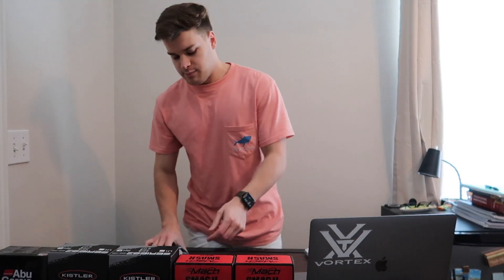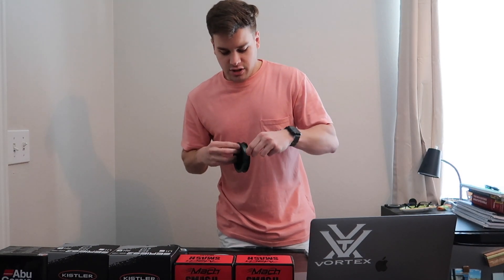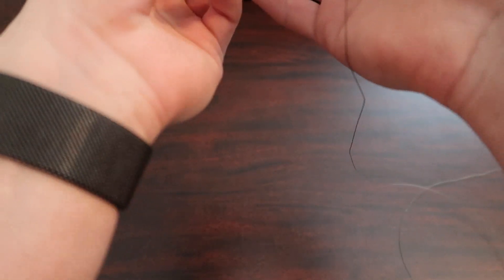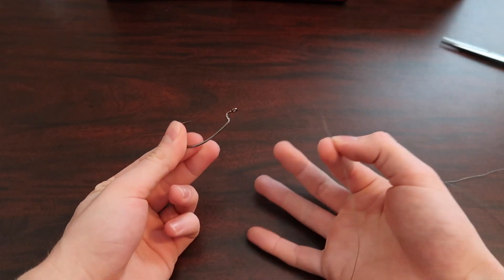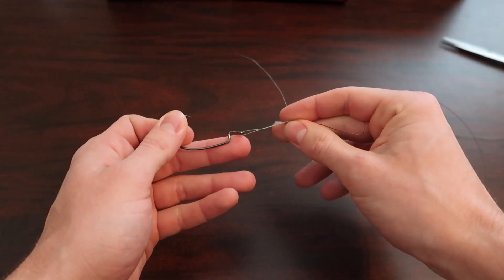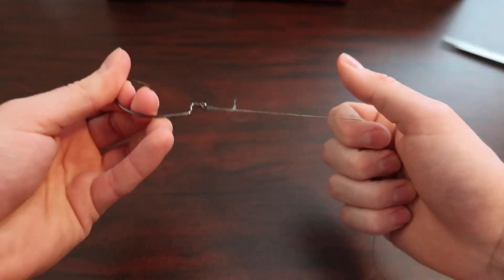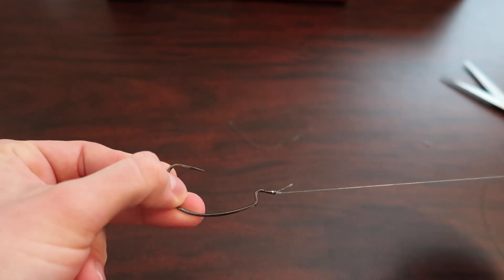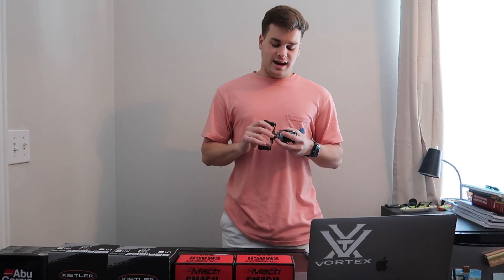Speech 2 - Informative / Assignment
Hey everyone, today I'll be going over how to tie one of the best fishing knots with braid. Hope y'all enjoy.

Researchers Submit Patent Application, “Fishing Knot Protector”, for Approval (USPTO 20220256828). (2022). In Politics & Government Week (pp. 8847-). NewsRX LLC.

GAO PING. (2019). Setting technology for fishing net knots.

Bigon, Mario., & Regazzoni, Guido. (1982). A guide to knots : for sailing, fishing, camping, climbing (1st Quill ed.). Quill Books.